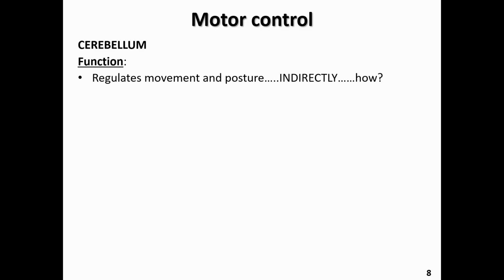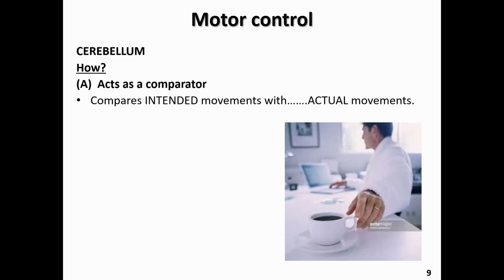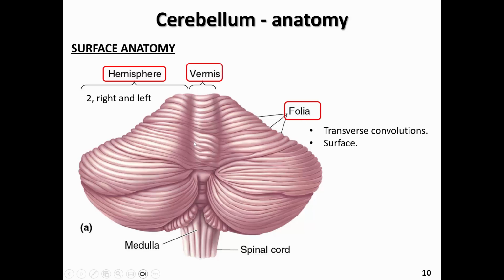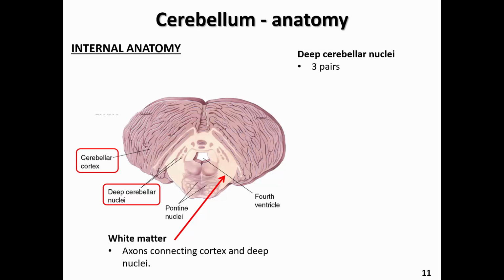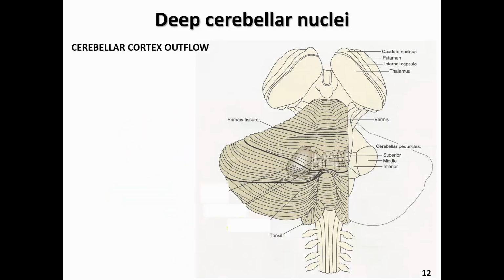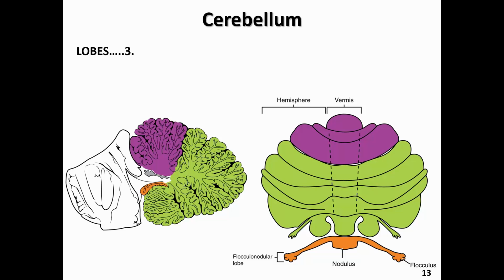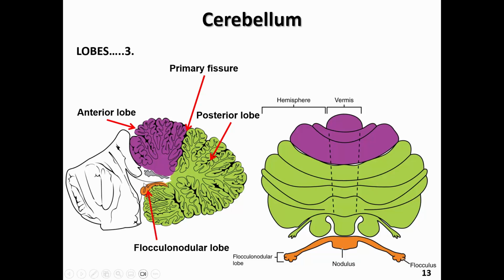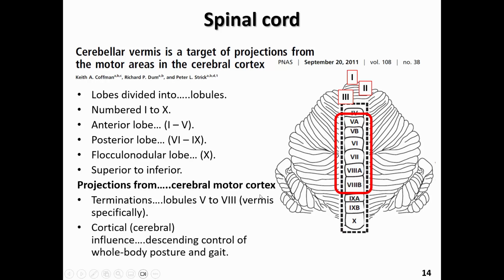The cerebellum slides 8 14